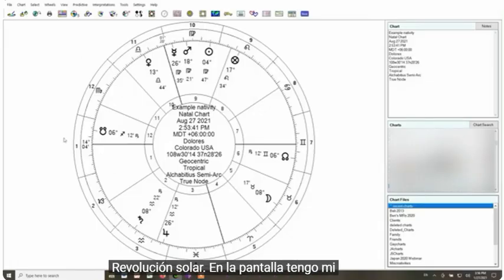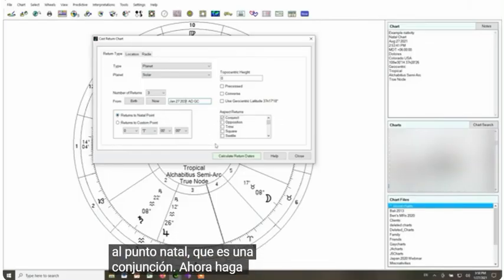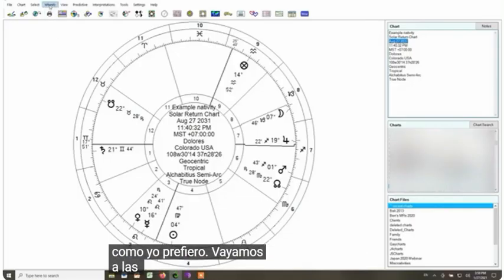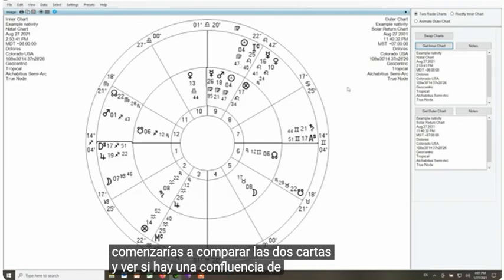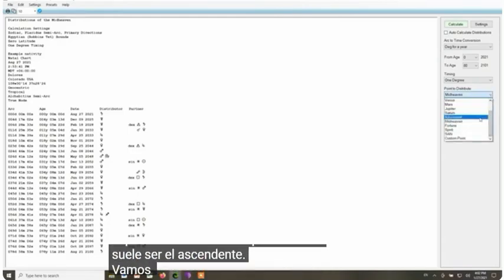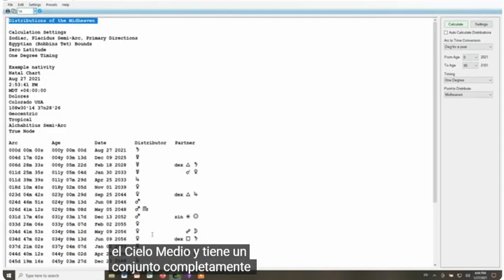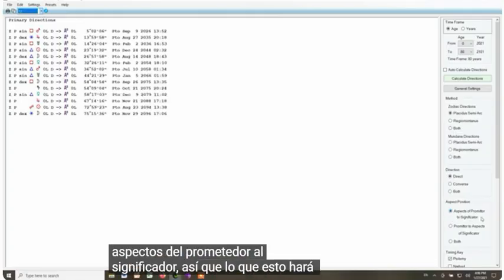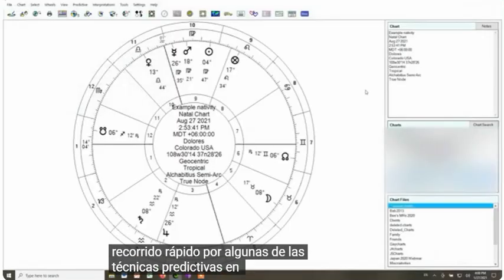4 TUTORIAL PREDICTIVA DP JANUS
tutorial Janus  Predictiva D Primarias